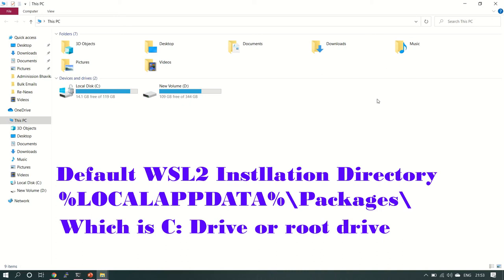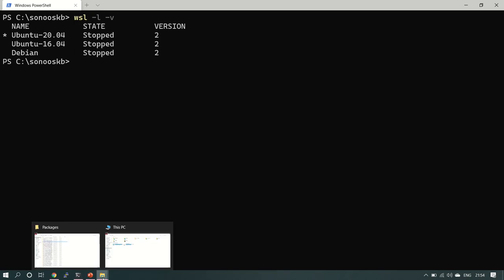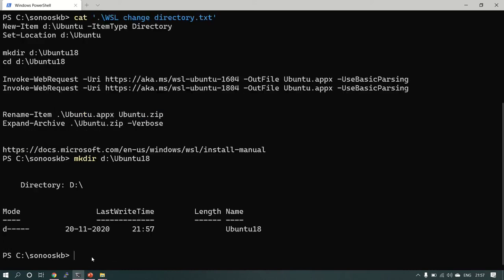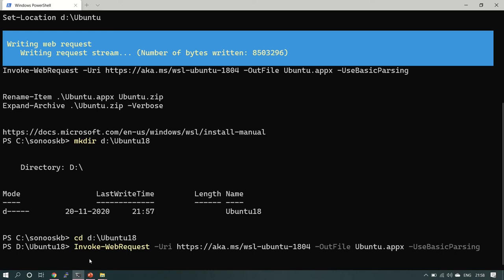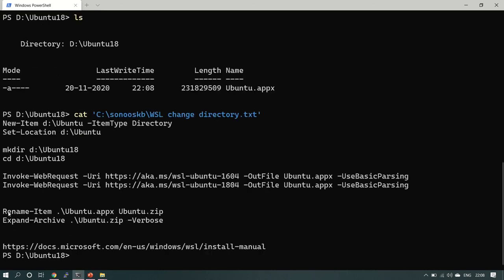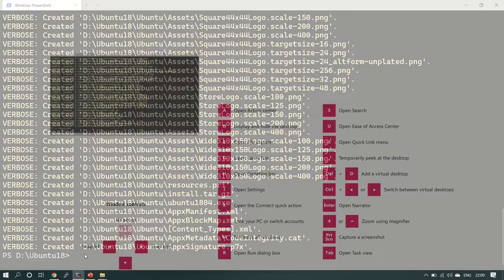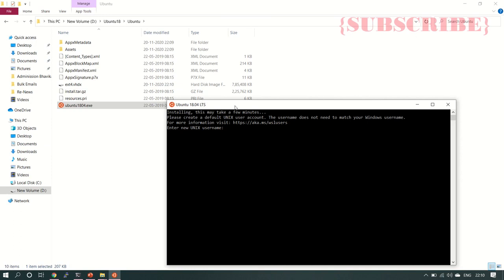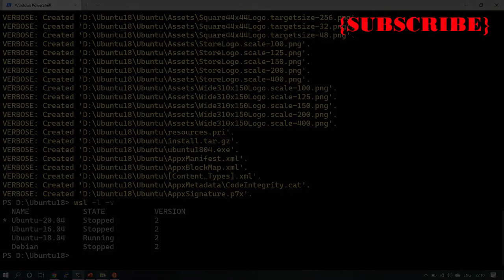WSL installation directory change | Install WSL in different drive D:/E:/F:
For moving WSL2 to different drive. I have shown how to move it to D drive in below video.

How to change the default install directory of wsl2 in windows 10 instead of c drive using another drive for instllation.

By default It is installed to the %LOCALAPPDATA%\lxss folder earlier and now on %LOCALAPPDATA%\Packages\

Following steps are followed for Installing WSL manually on a non-system drive

mkdir d:\Ubuntu18
cd d:\Ubuntu18

Invoke-WebRequest -Uri -OutFile Ubuntu.appx -UseBasicParsing

Rename-Item .\Ubuntu.appx Ubuntu.zip
Expand-Archive .\Ubuntu.zip -Verbose

You can use below link for Downloading WSL2 binaries instead of microsoft store.

wsl 2 file location change using manual method

wsl2 home directory change while instllation

wsl2 gui instllation

wsl install on different drive using manual procedure
WSL installation on different drive letter

Manually select installation directory of Windows 10 WSL2 installation

wsl2
wsl
install wsl
install wsl2 on windows 10
wsl2 install
how to install wsl
install wsl2
wsl install windows 10
wsl windows 10
wsl2 docker
wsl2 windows 10
how to change directory in linux
how to install wsl on windows 10
how to install wsl2 on windows 10
install wsl ubuntu windows 10
install wsl windows 10
installation directory must be on a local hard drive
kanya rashi this week telugu
tupac
windows 11 wsl
windows subsystem for linux
wsl 2
wsl linux
wsl ubuntu gui
wsl windows 11
wsl2 installation is incomplete
wsl2 tutorial
wsl2 ubuntu